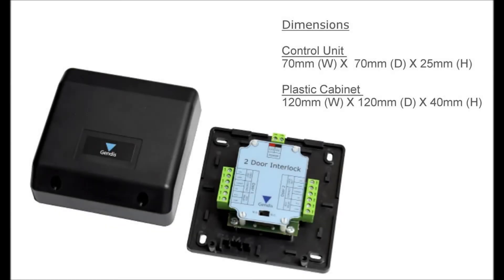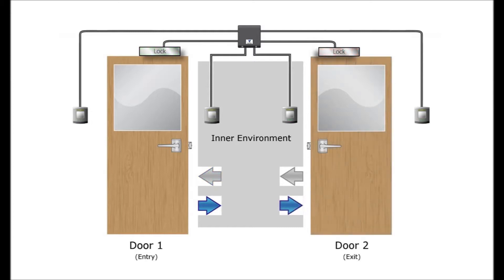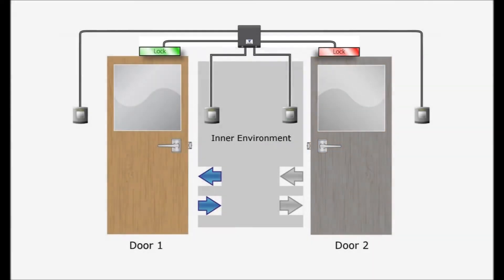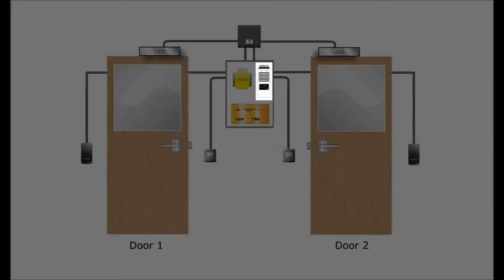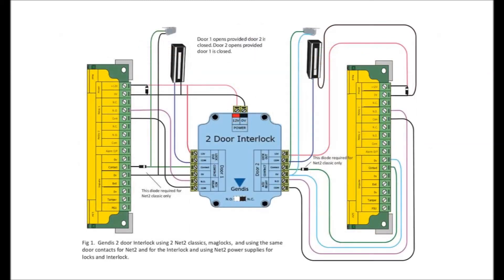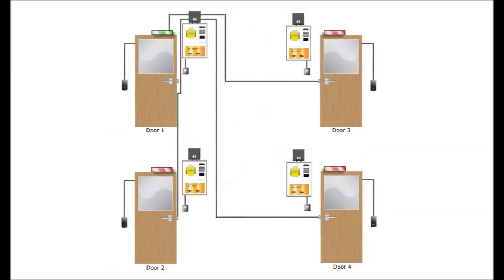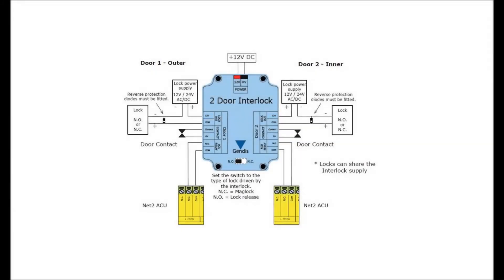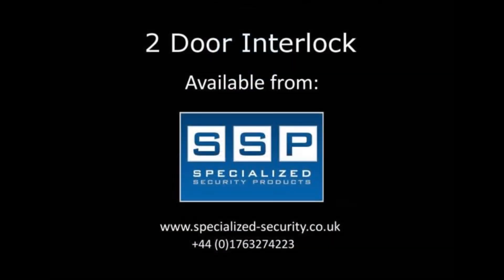Gendis 2 Door Interlock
A 2 door Interlock (airlock) switch configurable for fail-safe (NC) and fail-secure (NO) locks designed for use with access control units, expandable to multiple interlocked doors using multiple units.